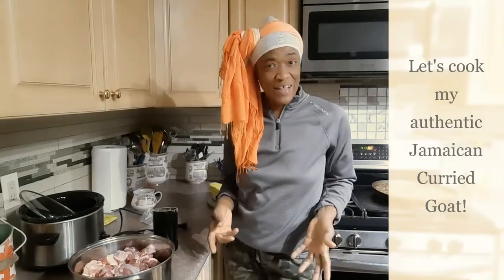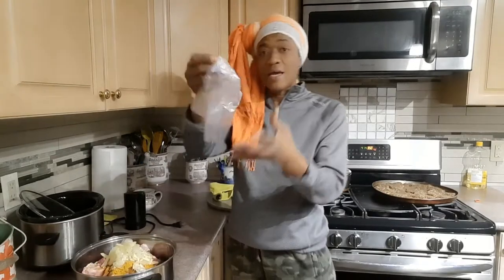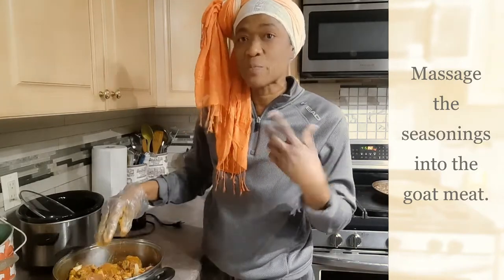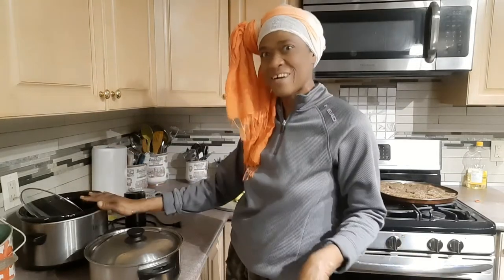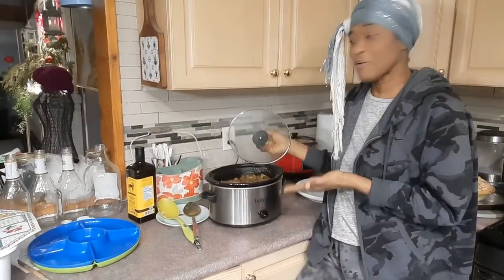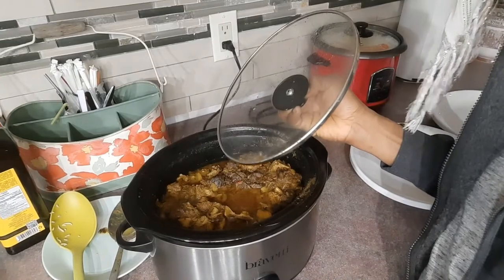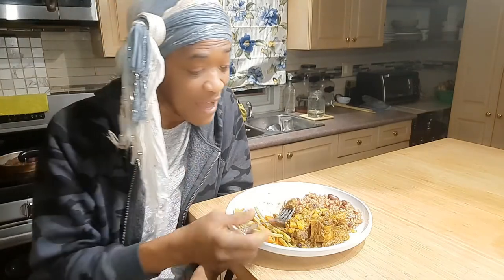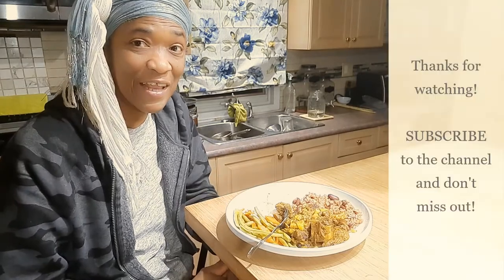SLOW COOKER CURRY GOAT WITH RECIPE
HOW TO COOK AUTHENTIC JAMAICAN CURRY GOAT WITH A JAMAICAN!
Have you ever tried The Real Jamaican Curried Goat? I am not talking about 'Jamaican Style Curried Goat', I am talking about Curried Goat cooked by a 'Real Jamaican' who knows how to cook!  If not, you need to grab my recipe now and get at it! It is just easy and authentic! My Curried Goat is always a hit with my family and my friends.

Recipe
5 lbs of Goat Meat
2 large White Onions, shredded
2 large Cloves of Garlic, shredded
1/2 to 1 Scotch Bonnet Pepper
Thyme, fresh or dry
1/2 cup water
Curry Powder

Season the Goat Meat and put in the refrigerator to marinate for 8 to 12 hours
Slow cook in a Slow Cooker with water
Add small potato cubes about an hour before meat is done
TASTE TEST FOR SPICE ALONG THE WAY!